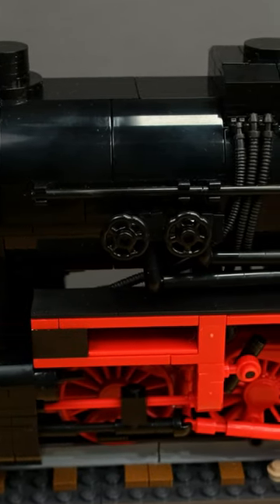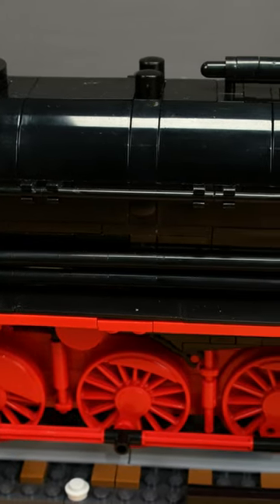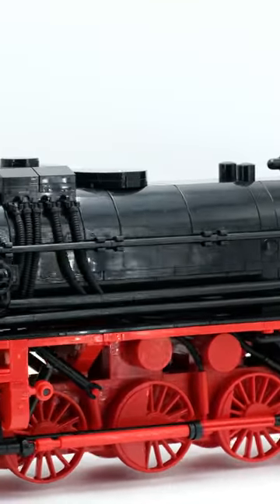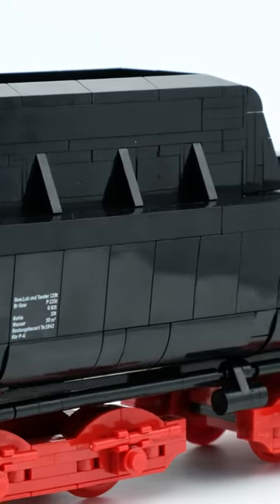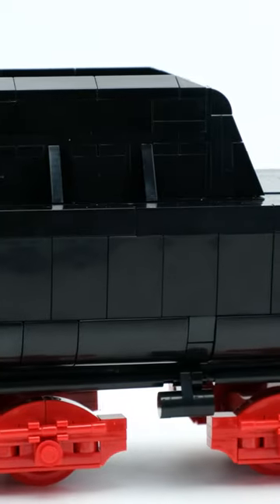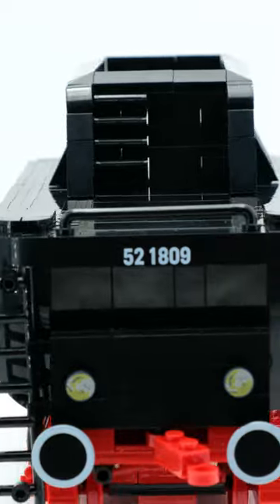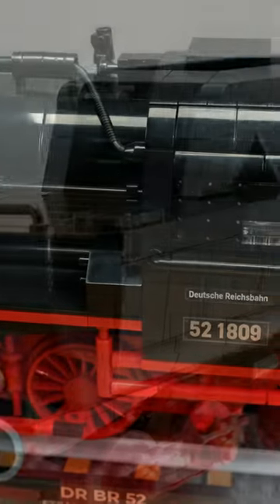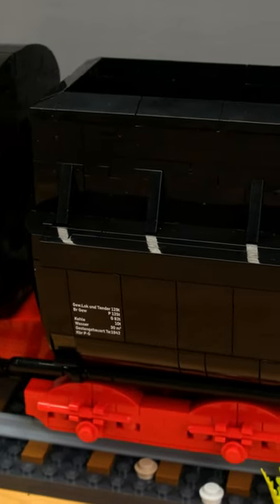Cobi DR BR 52 Steam Locomotive SHORT REVIEW | Sets 6280 6282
Cobi DR BR 52 Steam Locomotive SHORT REVIEW | Sets 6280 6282 | from 2023 | 2 minifigures | Scale 1:35 | 2623 pieces | No stickers | 48 prints | weight: 1940 g | 527 steps | 8 bags | 9.5 x 15 x 67 cm / 3.74 x 5.91 x 26.38 in (w x h x d)